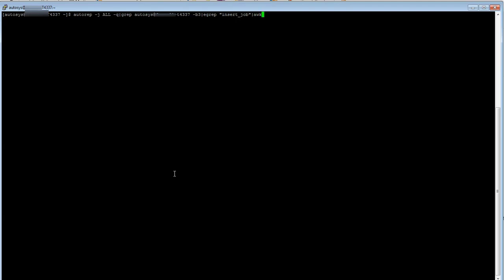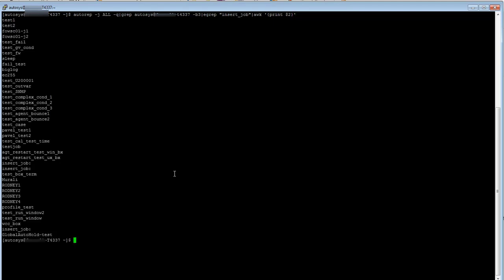CA Workload Automation AE: Finding Job Names with One Specific Owner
This video demonstrates how to fetch the list of jobs with one specific owner given in the JIL of the Autosys job